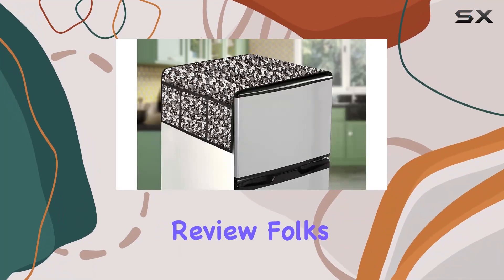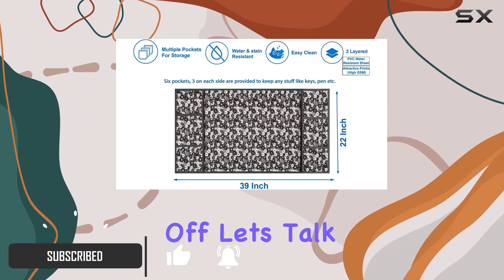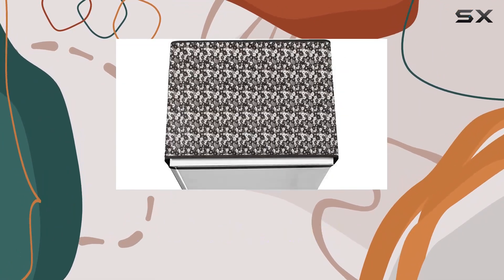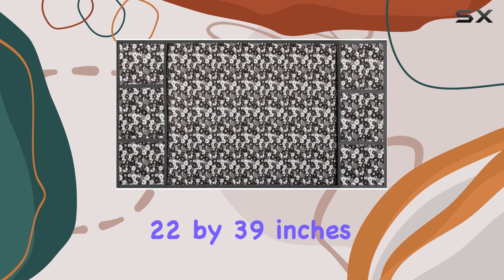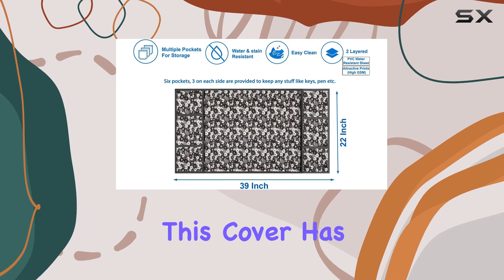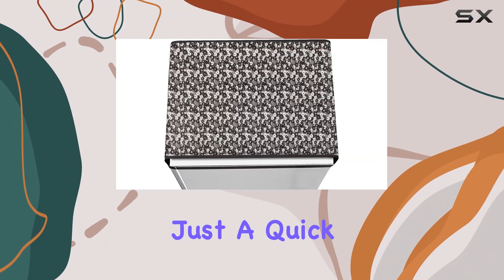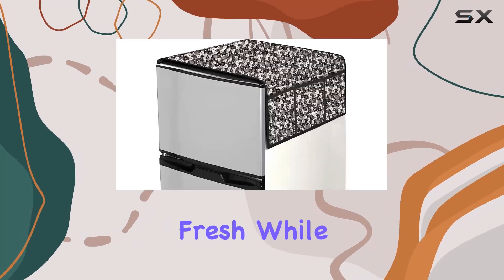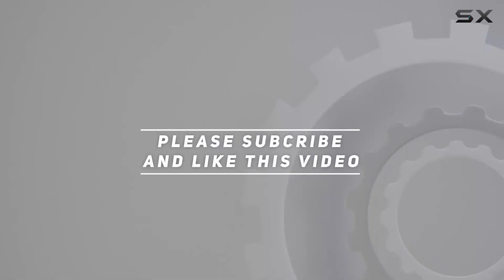Stylista Floral Grey Fridge Top Cover: Keep Your Fridge Stain-Free and Stylish!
0:00 Intro
0:06 Review

Things that we mentioned in this video:
Dust & Stain Free : B09DPV9C1X